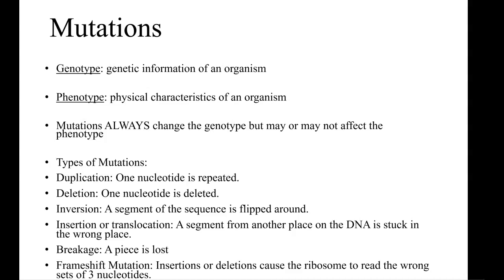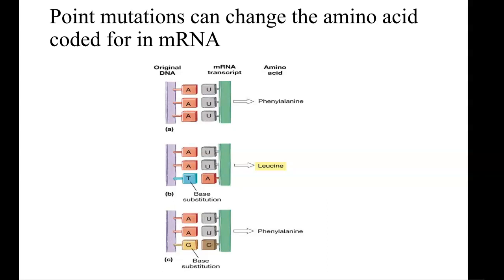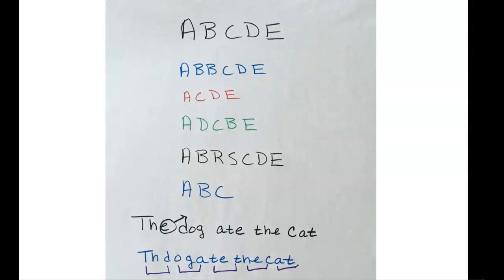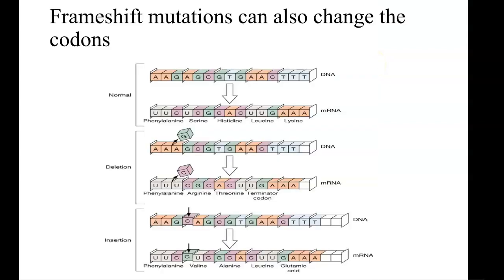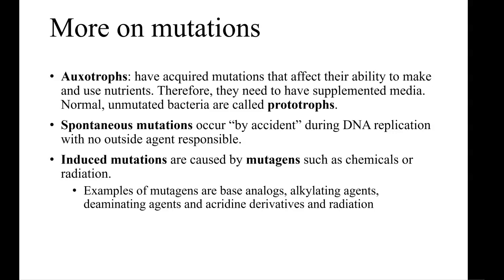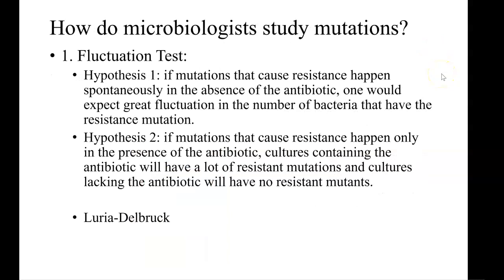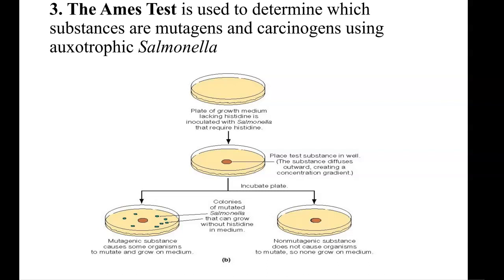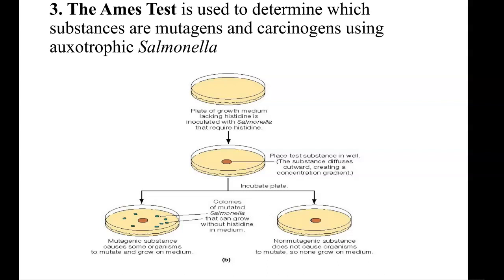Ch. 8 Mutations